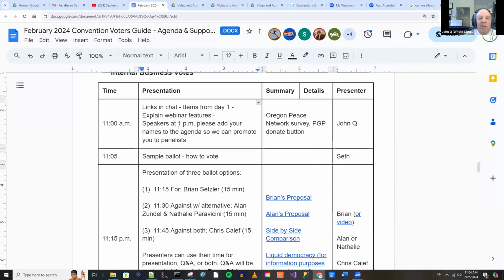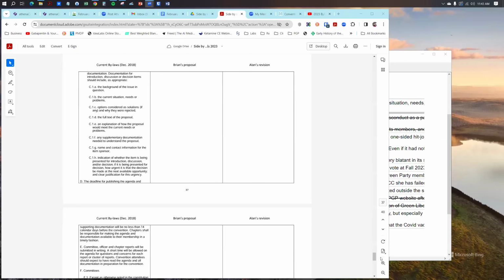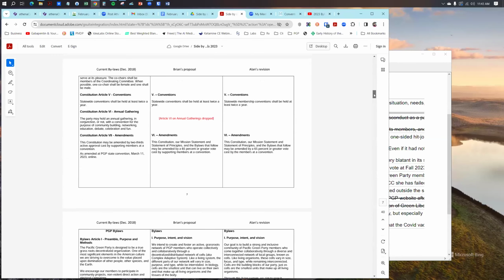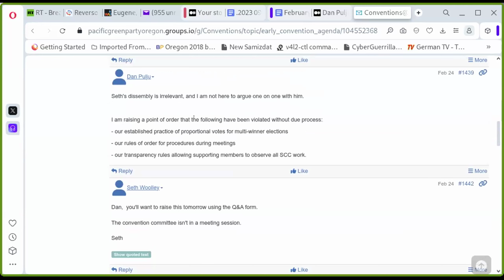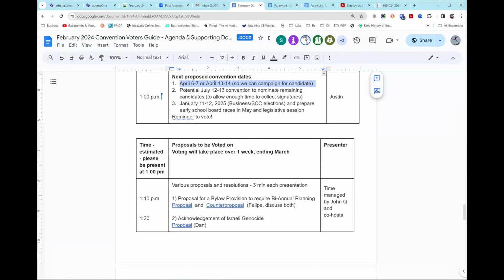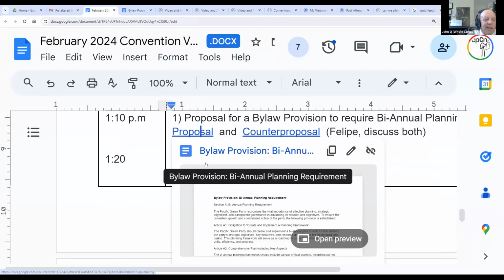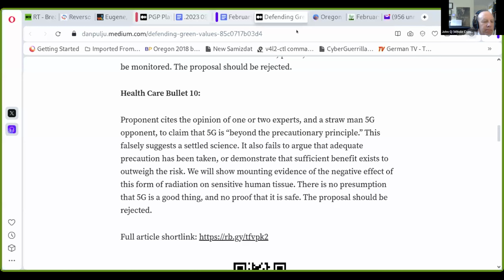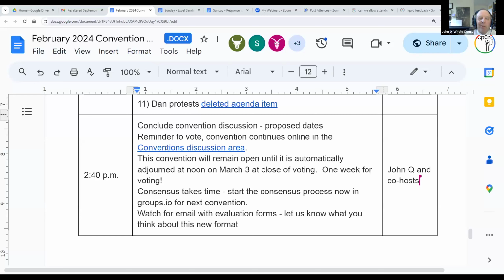February 24 & 25 Convention, Day 2: Business; Day 1: Campaigns